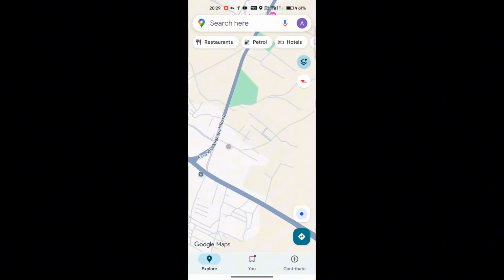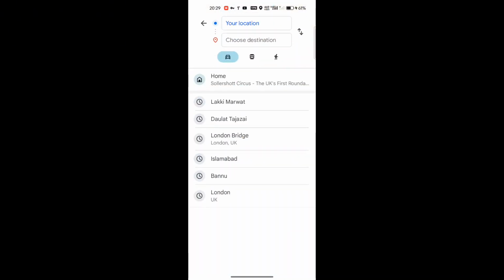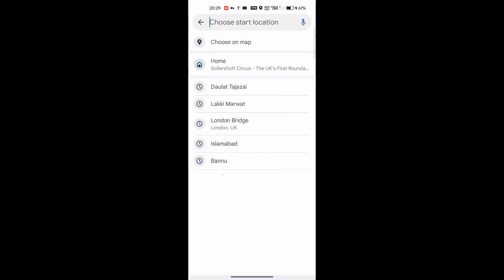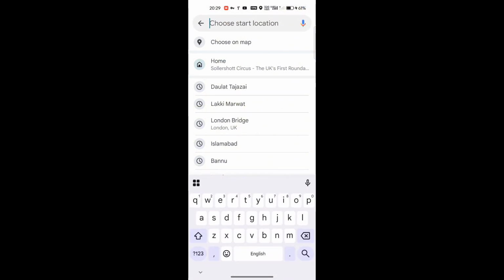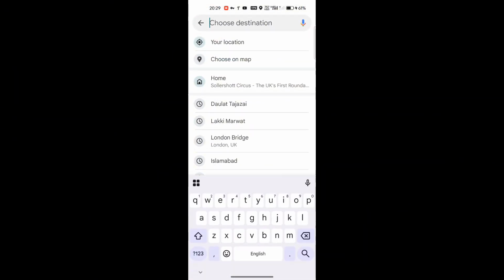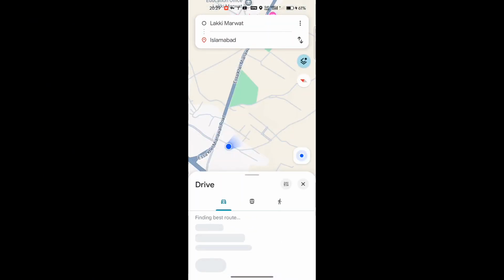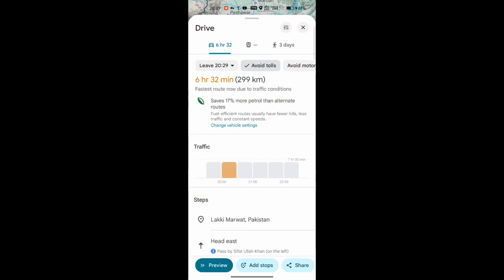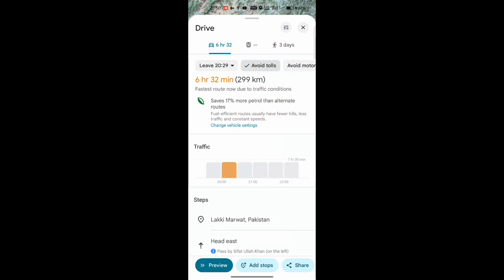How To Share Real-Time ETA From Google Maps | Easy Tutorial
Want your friends or family to know when you’ll arrive? In this video, learn how to share your real-time ETA directly from Google Maps. You’ll see how to send live updates of your trip, including your route and arrival time, using just a few taps. This feature is perfect for meetups, road trips, and safe travel updates. Works on both Android and iPhone.